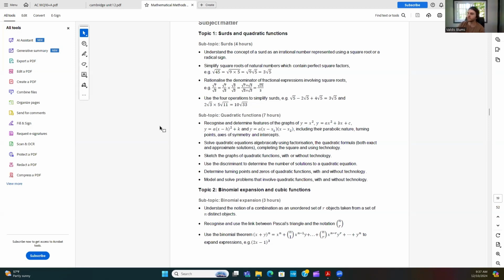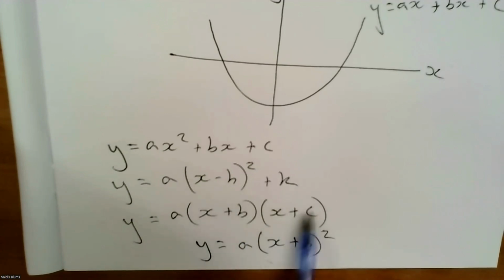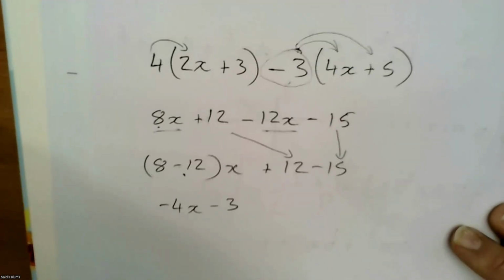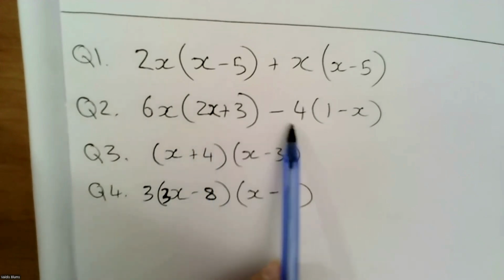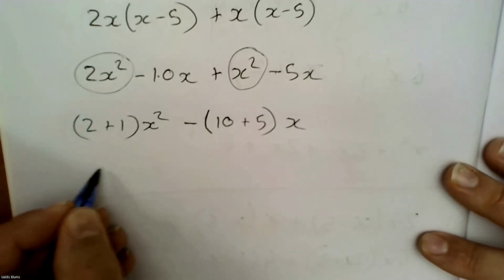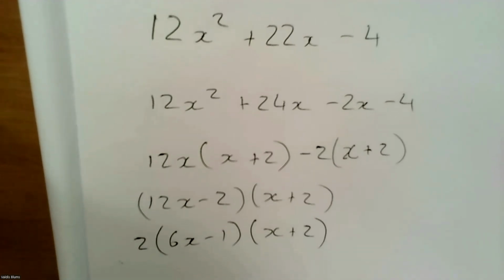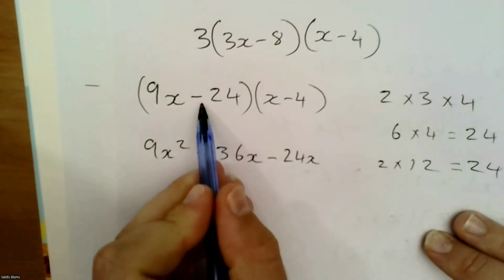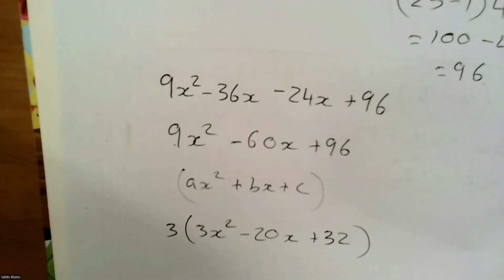QLD Maths Methods Unit 1, Topic 1, Quadratic functions part 1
In this video we start to look at the Unit 1 sub-topic, Quadratic Functions. Specifically, we look at some prerequisite content related to expanding and collecting like terms.